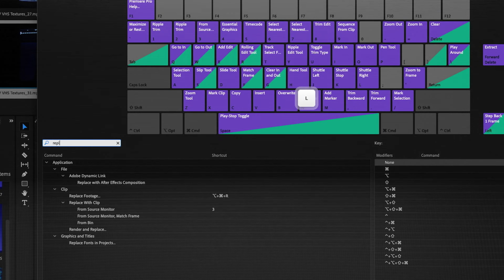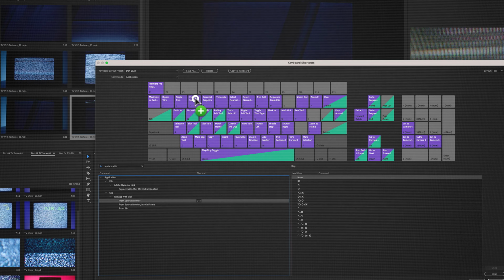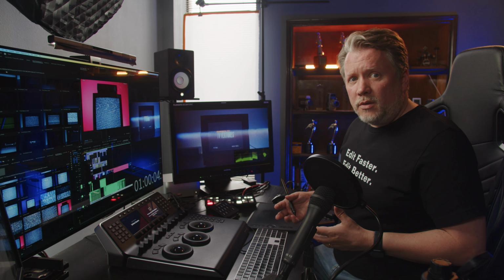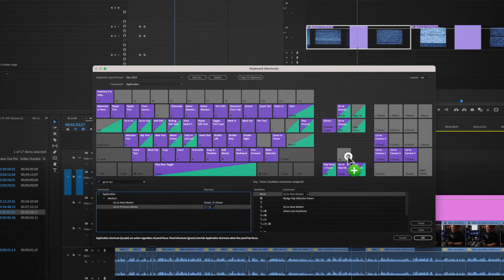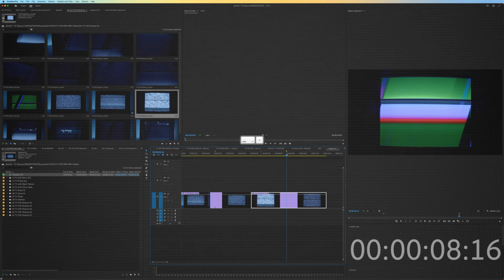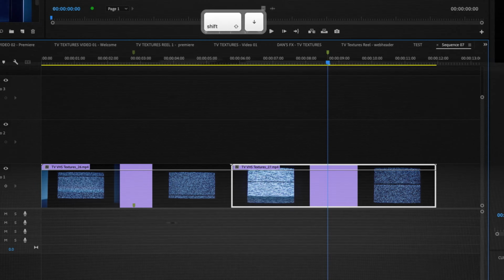The Number ONE Thing Editors Need To Learn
for a FREE gear guide.
Introducing dansfx.tv TV TEXTURES asset pack for editors.

I remember back in the days of editing on 1” tape (a LONG time ago) there was an editor that was training another editor, and he used to slap the new editor’s hand if he reached for the fast forward lever instead of simply typing in the timecode!  I guess he thought he was the General Patton of video, and took it a little too far…
Well, I won’t slap you if you reach for the menu with your mouse to select UNDO, instead of typing command-Z with your keyboard…but… maybe that image will help remind you to NOT do that!

Timestamps
00:00 Start
00:50 The Slap
01:23 Wasting time in menus
01:37 Copy/Paste
01:50 Even Faster shortcuts
02:01 Replace shot
02:28 Snap to markers
03:03 FREE Gear Guide
03:22 Dansfx.tv TV Textures pack
04:06 Verse